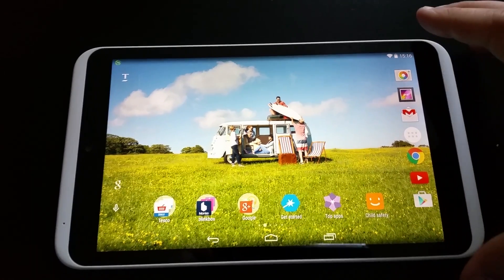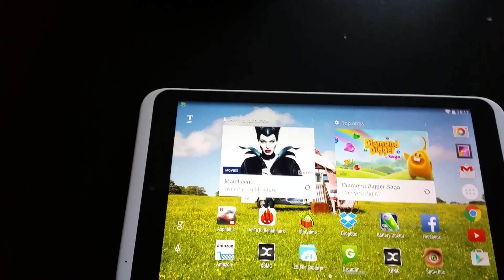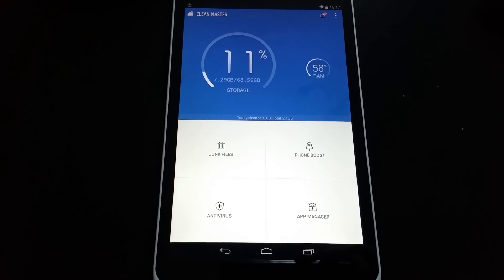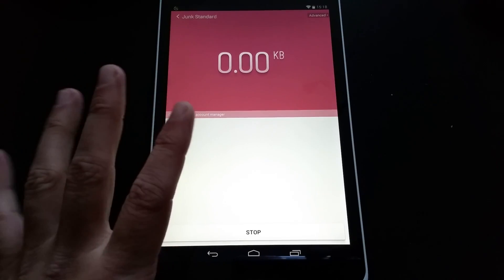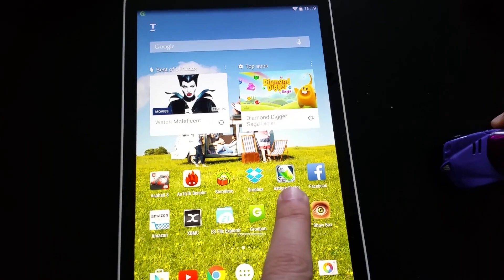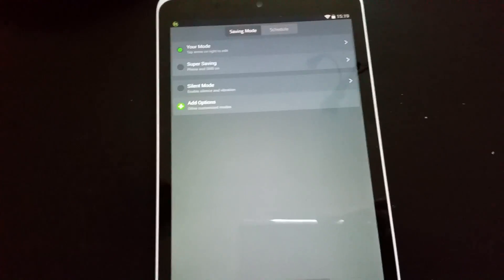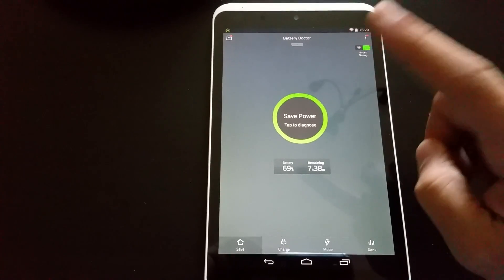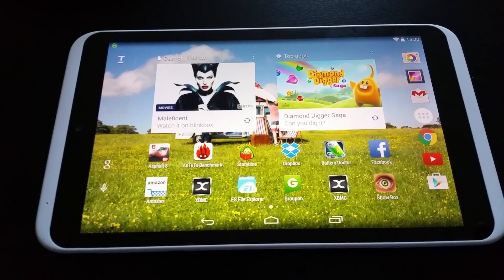Tesco Hudl 2 : Best Apps to Install for Battery life and Performance Review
had found these two unique apps which help my Hudl2 perform nicely and efficient over daily usage of battery life.

Apps are as follows and can be found on Google Play store

1st : Clear Master

2nd : Battery Doctor

and many more to come in future